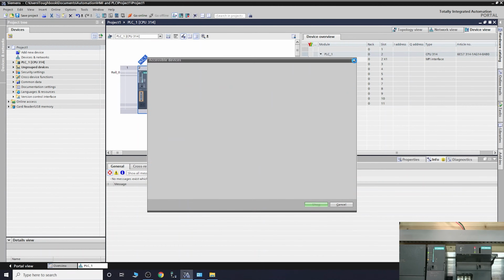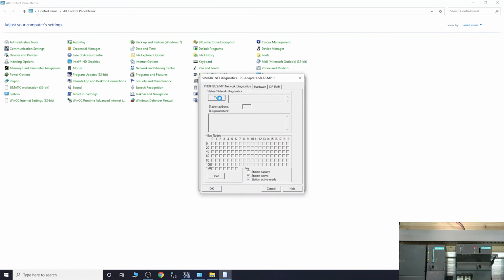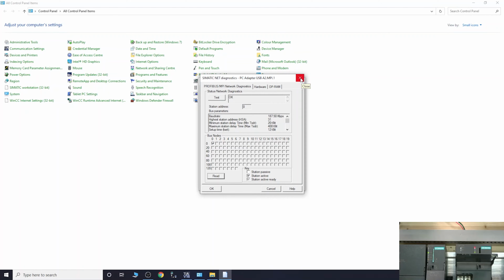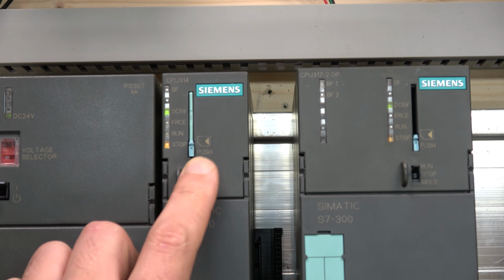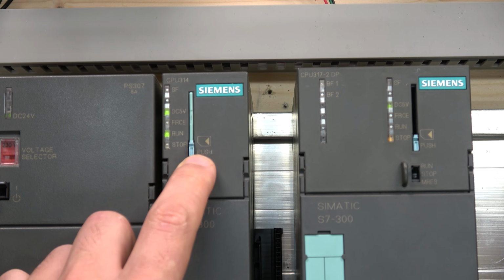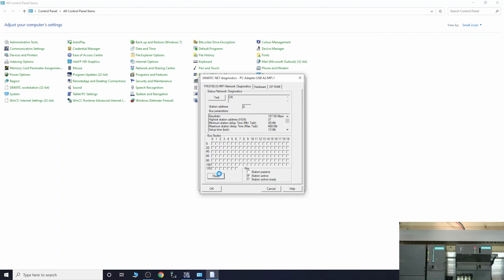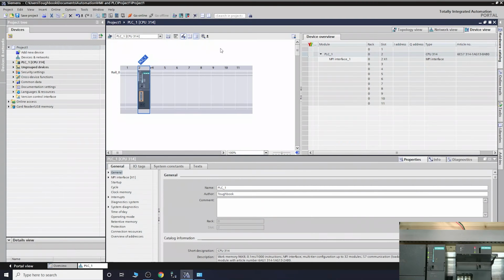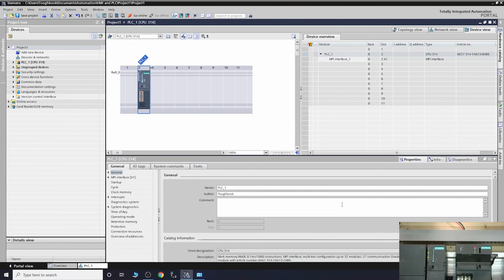Siemens S7-300 PLC CPU and memory reset when communications with TIA portal fail. English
Siemens S7-300 PLC CPU and memory reset when communications with TIA portal fail.  For manual, related videos and part numbers please see below.